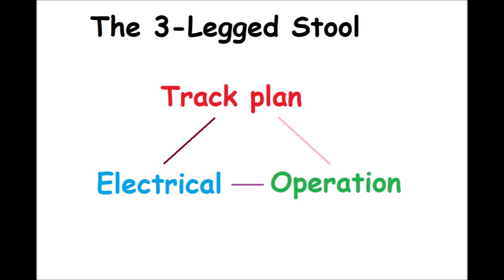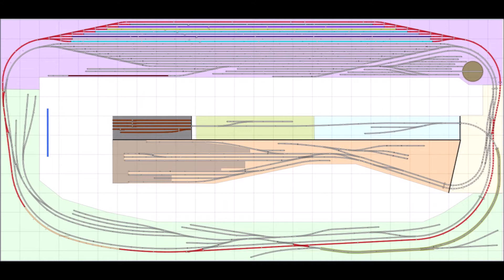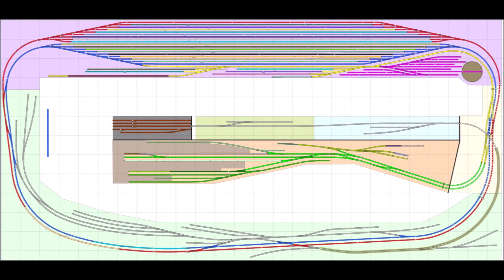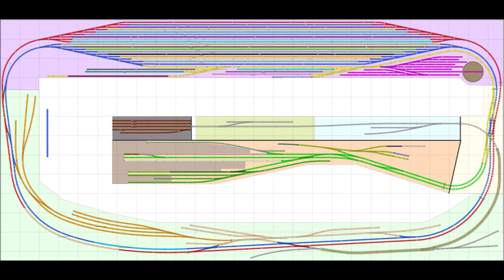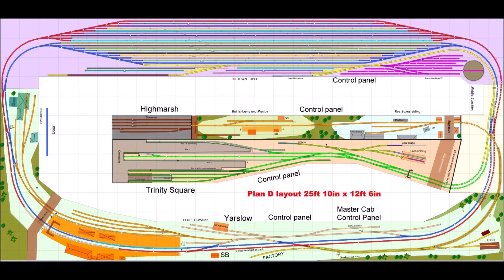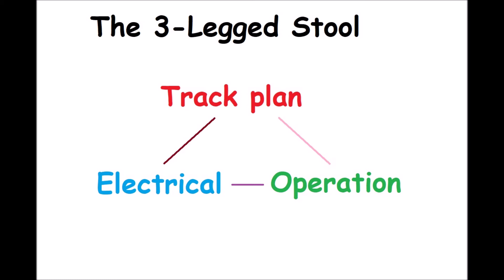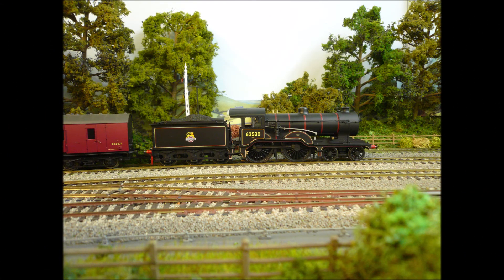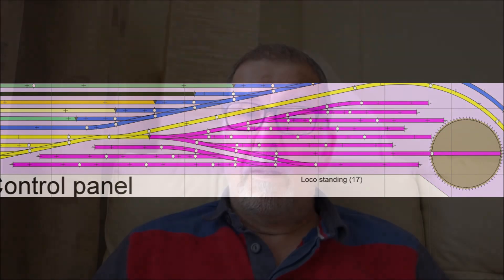Designing a Model Railway part 5 The 3 Legged Stool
The 5th and final part of the series looking at designing your perfect (large) layout.  This explores the relationship between the track plan, the operational design/requirements and the electrical design required to make it all go.  The process is explained using the track plan and associated designs for my proposed Yarslow layout but the thought process can be applied to any design